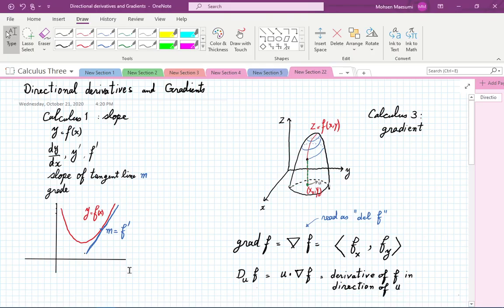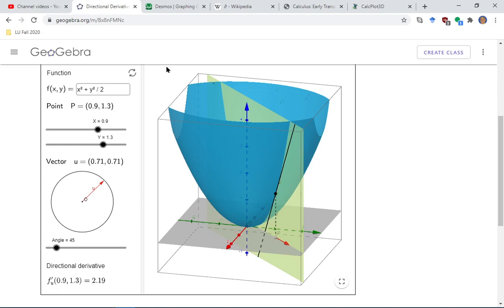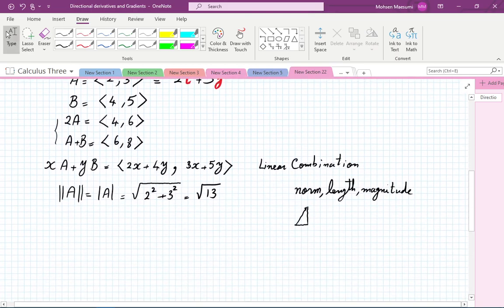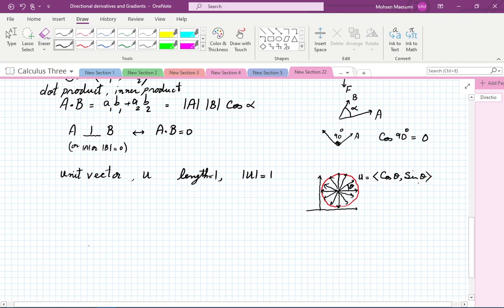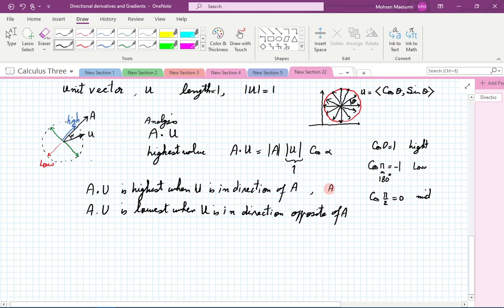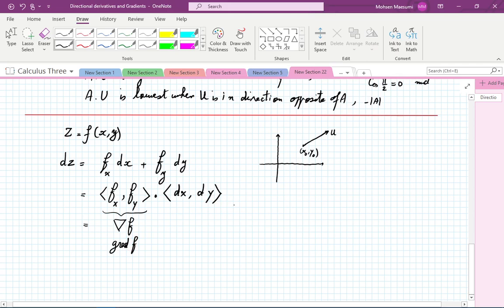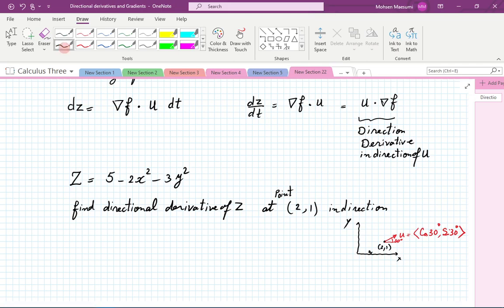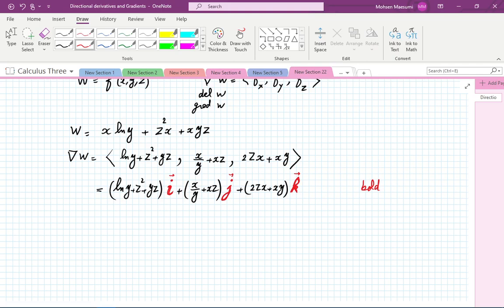Calculus III, Lecture 4i, Directional Derivatives and Gradients, Part 1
Definition of directional derivative from a demo, review of vectors, gradient represented by del or grad operators, examples